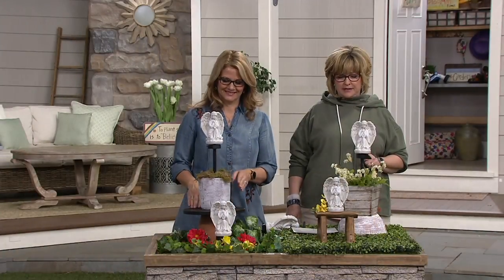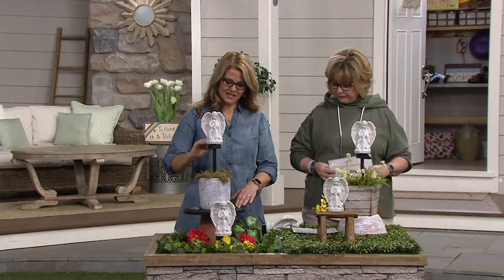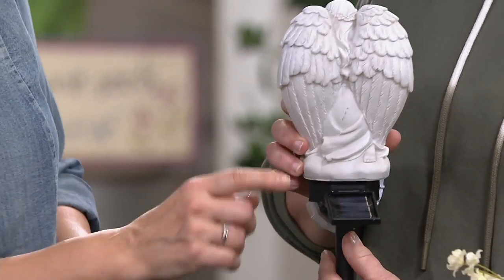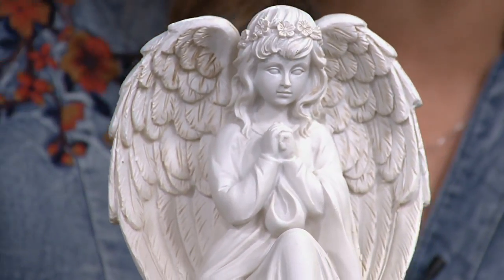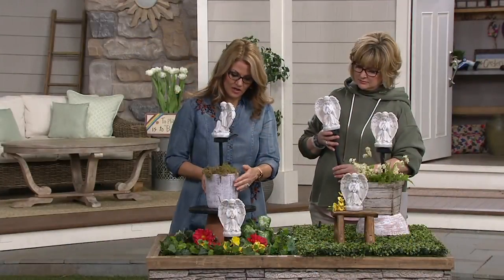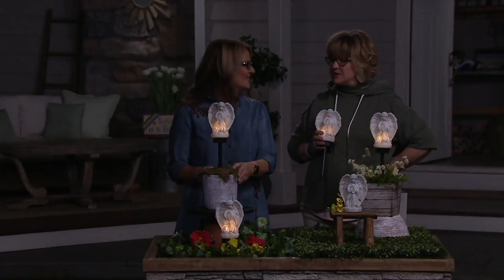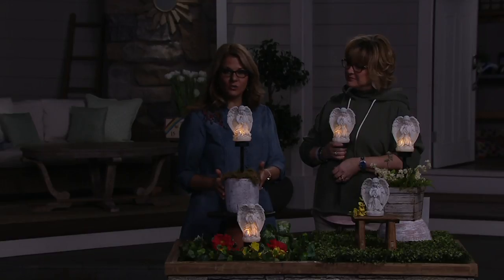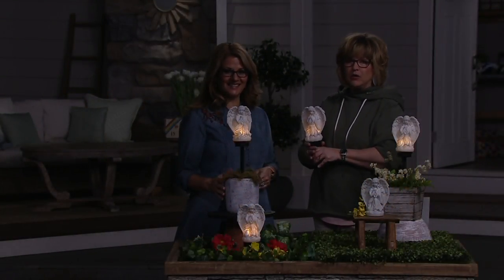Set of 2 Solar Angel Garden Stakes on QVC